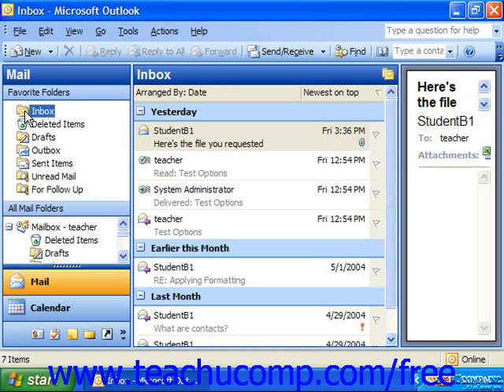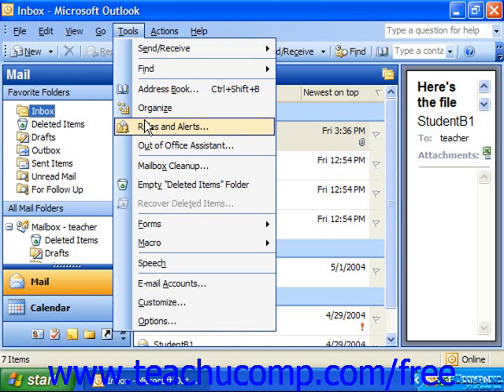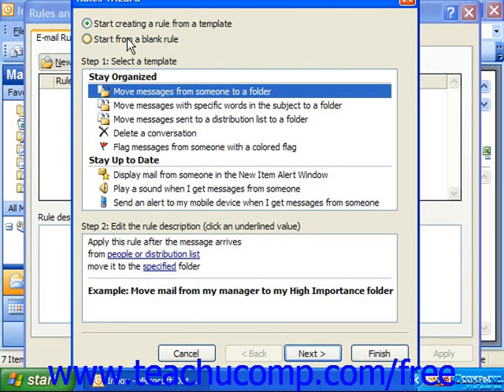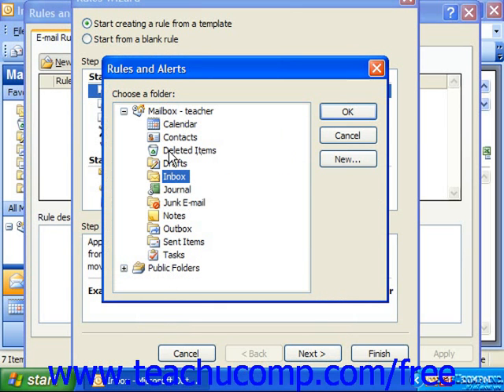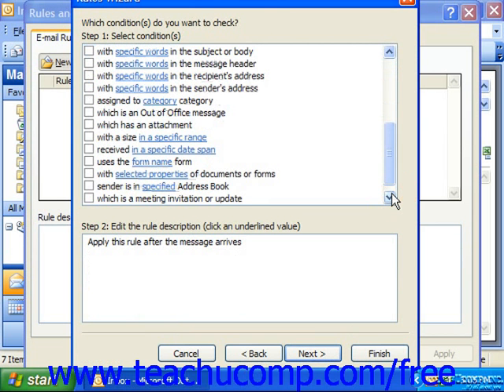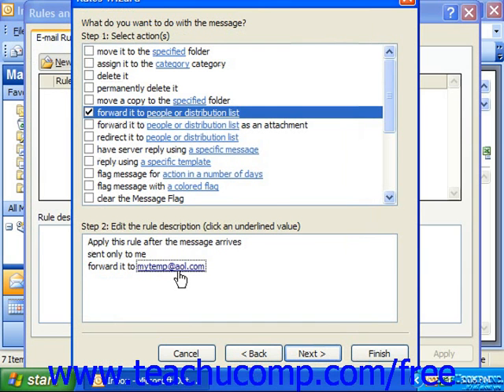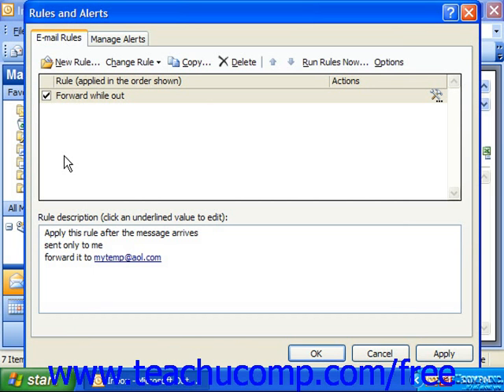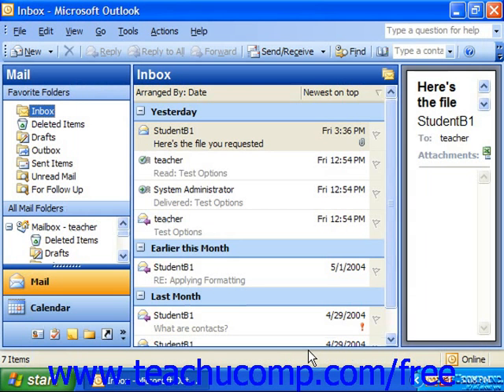Outlook 2003 Tutorial Creating Mailbox Rules 2003 Microsoft Training Lesson 13.1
Learn how to create mailbox rules in Microsoft Outlook - the most comprehensive Outlook tutorial available. Visit us today!